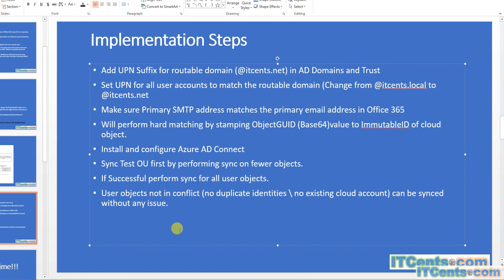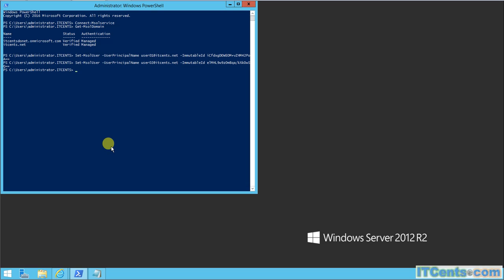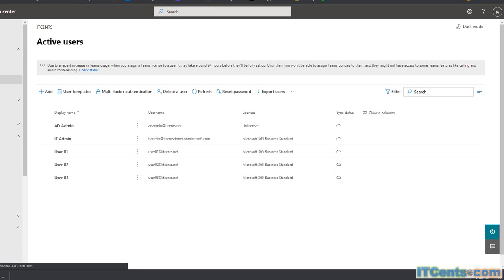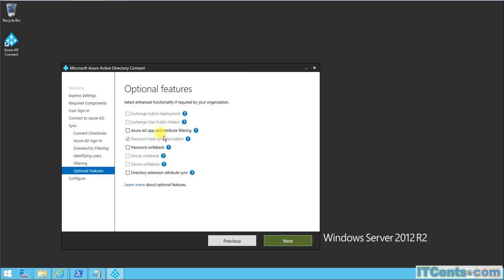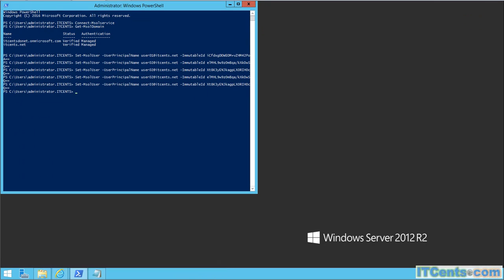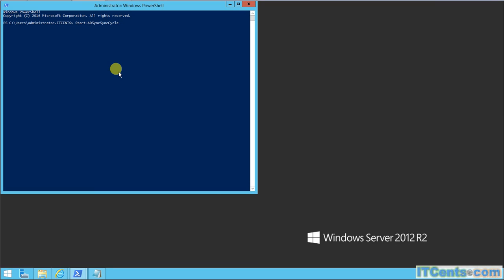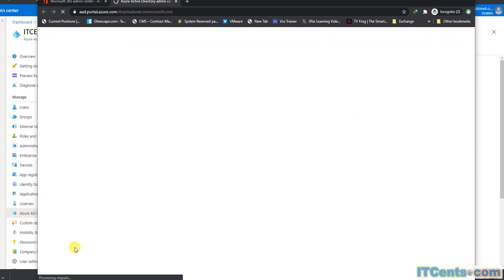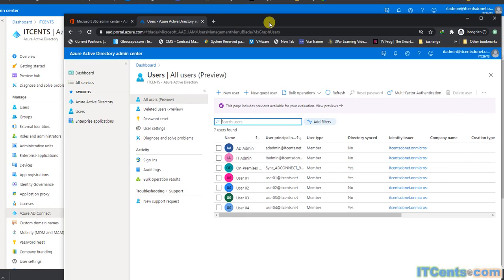3-Merging \ matching accounts and testing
In this part (part 3 of this series), i wil perform merging a\ matching and then we will test the results for soft and hard matching to ensure that Cloud identities becomes Synced identities from On-Premises without losing any functionality. Also we will go through Azure AD connect settings.